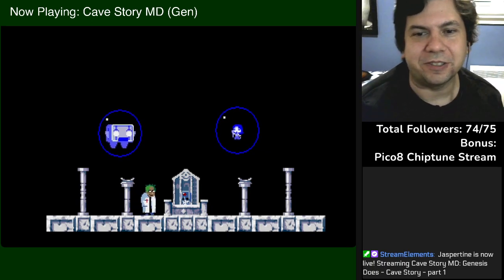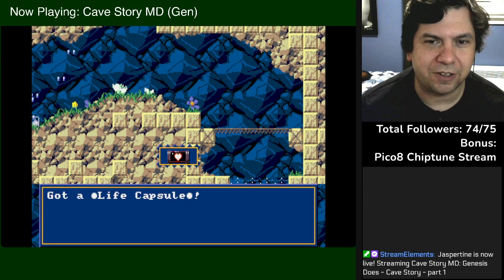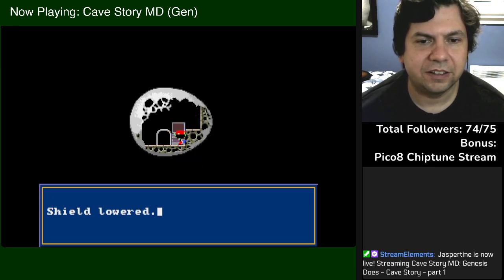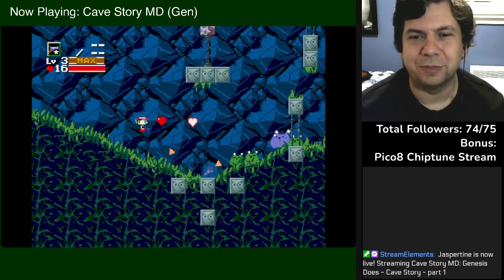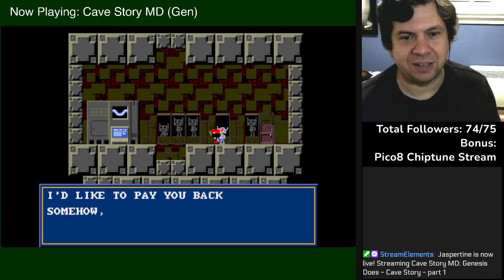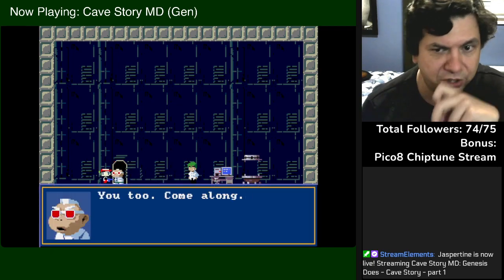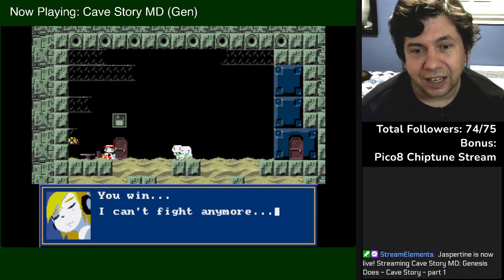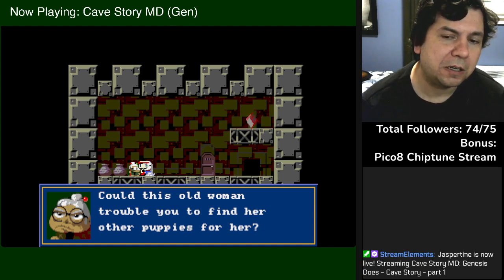Cave Story for Genesis - Part 1